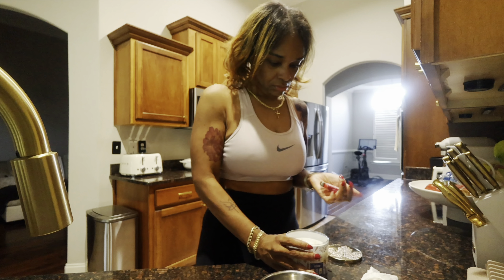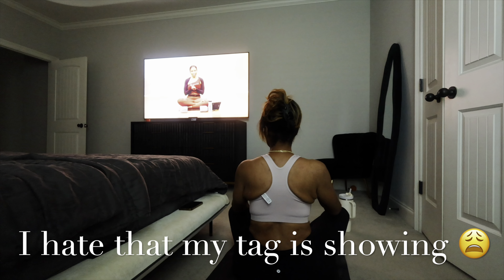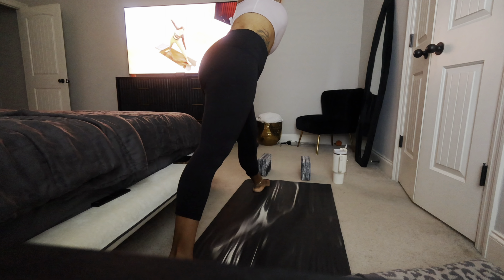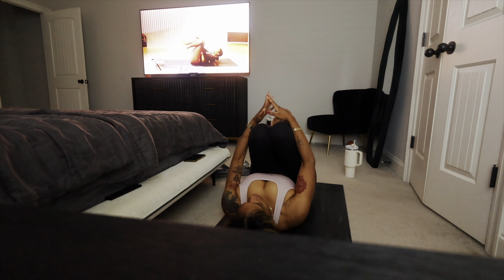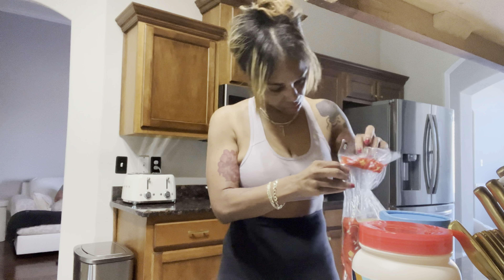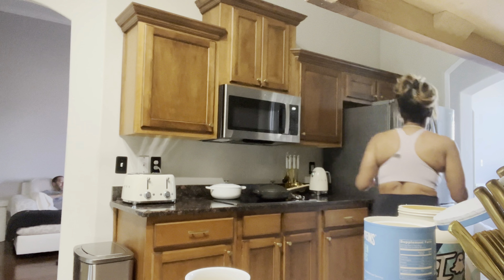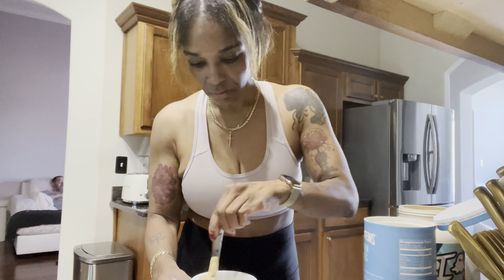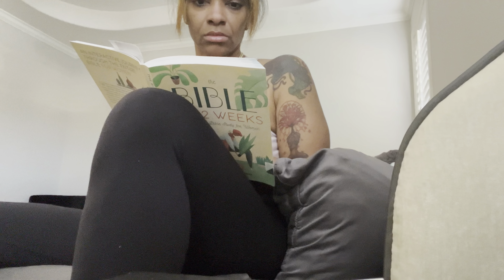VLOGTOBER: SUNDAY MORNINGS ARE FOR PEACE🧘🏽‍♀️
Hello everyone! If you are planning to stick around, I hope that I at least give you a few laughs from time to time and/or provide you some information that may help you. I am here for a real and positive time!  No pressure over here in Stacy’s world! ☺️ Let’s have a good time.

XO,
Stacy 💋

No TikTok for your girl😢💋💕